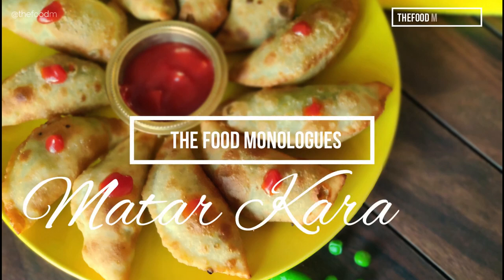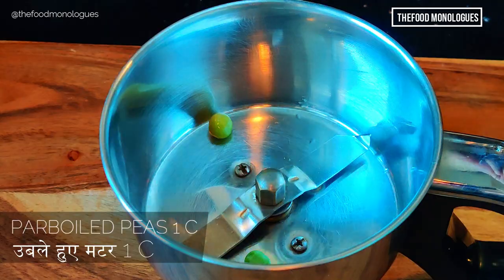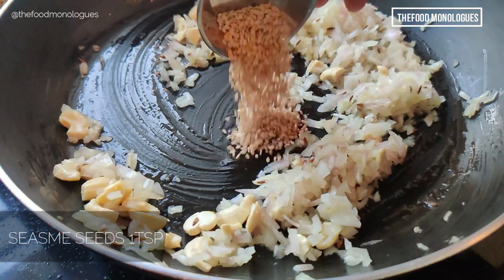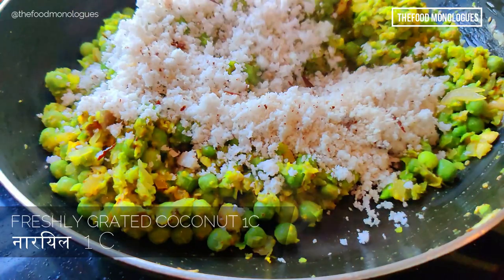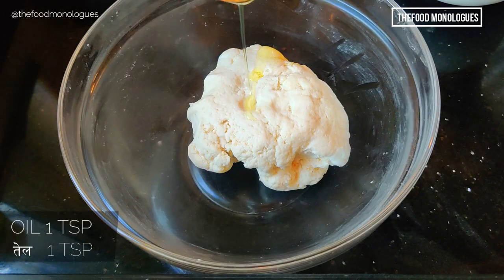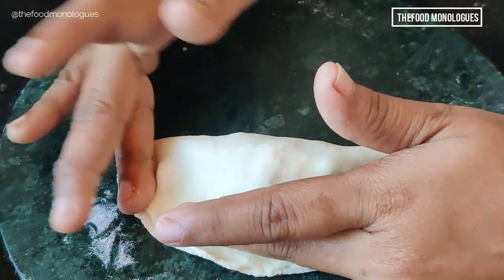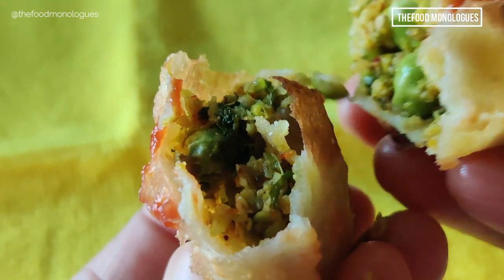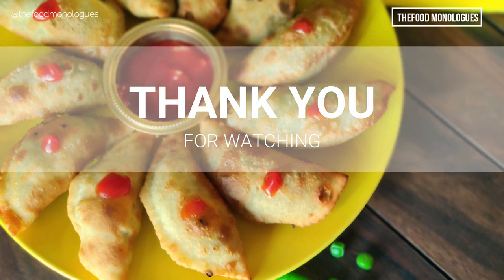Matar Gujjiya Recipe | मटार करंजी | Green Peas fritters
Matar Karanji/Gujjiya is a savory delicacy made altheas once In the winter season when the Green peas are in season. These are very typical snacks made in the Maharashtrian household. These savory delicacies have a crunchy exterior and a  spicy soft mouth-watering filling. You can fry them, air fry them or bake them. They turn out just sumptuous. Accompany them with a green mint coriander chutney, tamarind chutney, or plain tomato ketchup.

Gear Used
CAMERAS :
NIKON D750
NIKON D3300

LENSES:
Nikon AF-S Nikkor 50mm F/1.8G Prime
Nikor 85 mm prime 1.8g
Nikor35 mm prime 1.8 g

TRIPOD
Digitek DTR 520 BH (60 Inch)

LIGHTS
Osaka 18 Inches LED Ring Light 65W
Osaka Bi-Color LED Video Light OS 300 Mark III

OTG :
Morphy Richards OTG 52 lit

Microwave:
Lg 28 lit

Mixer:
Preethi zodiac
Morphy Richards hand Blender
Philips hand blender